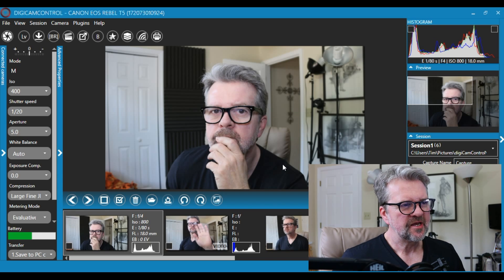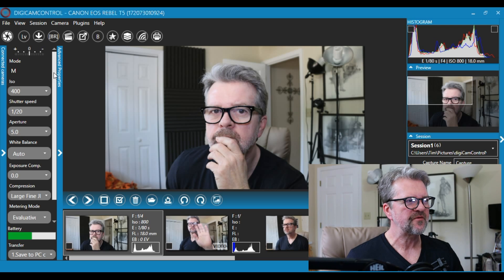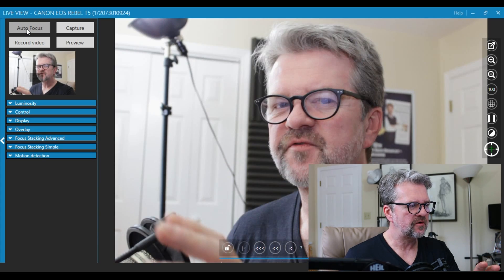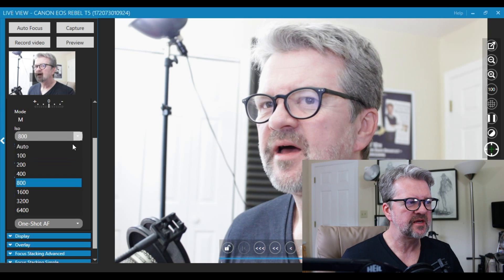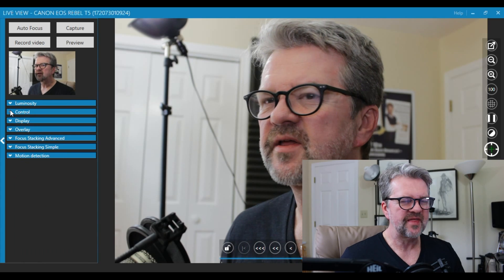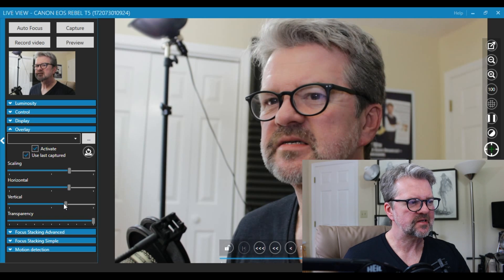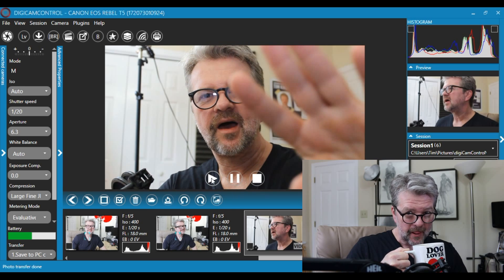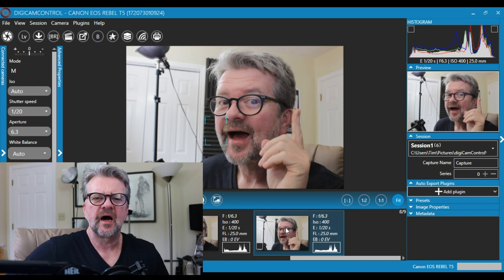How To Use A PC As An External DSLR Monitor using DigicamControl: Tech Advice with Tim Knox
Here’s a super quick, informal video on how to use your PC as an external monitor for your DSLR camera using Digicam Control, which works with Sony, Canon, and Nikon cameras.

NOTE: Digicam is for PC only at this time.  It is free to download and use.

I will be doing more in-depth screen capture videos and tech tutorials in the near future.

AREAS OF EXPERTISE:
Small business
Small business advice
Small business funding
Small business failure
Entrepreneurship
Entrepreneur motivation
Entrepreneur advice
Entrepreneur ideas
Entrepreneur interviews
Entrepreneurial
Entrepreneurial advice
Entrepreneurial coaching
Entrepreneurial mentor
How to start a small business
How to fund a small business
How to choose a small business
How to buy a franchise
How to franchise a business